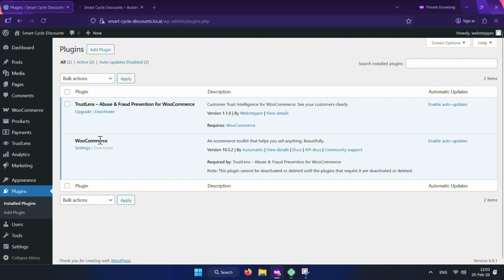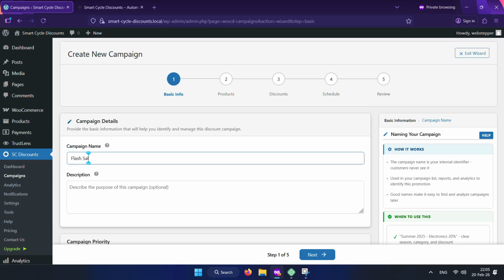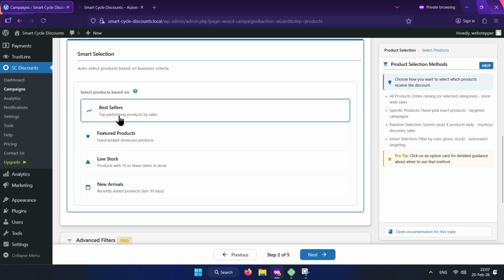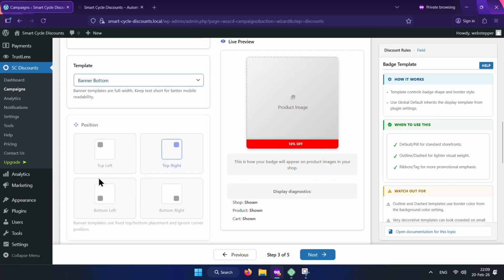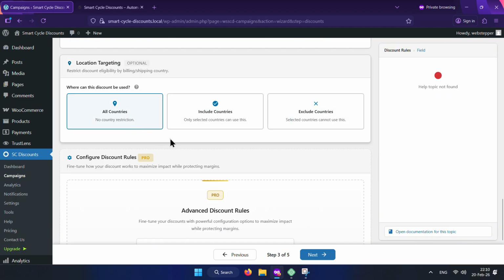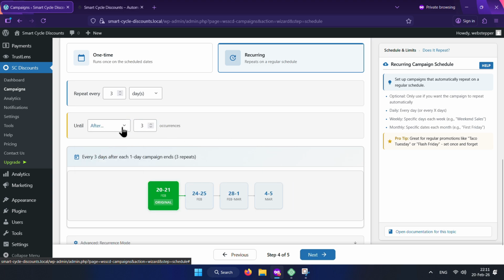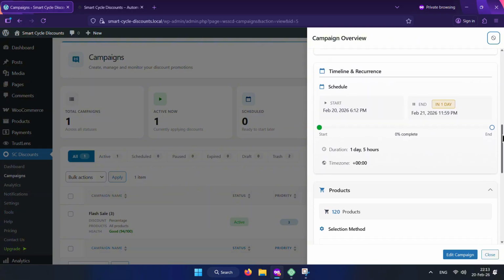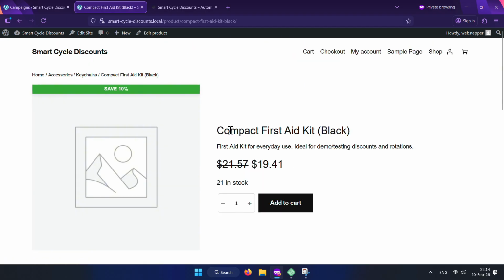Create Your First Sale Campaign in WooCommerce | Smart Cycle Discounts Tutorial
Smart Cycle Discounts is a WooCommerce plugin that lets you create automated discount campaigns with scheduling, targeting, and smart product selection.

In this video, you’ll learn how to:
• Install the plugin (WooCommerce required)
• Create your first campaign using the step-by-step wizard
• Configure discount types (Percentage, Fixed, BOGO)
• Customize badge display
• Set user role and location targeting
• Schedule and automate recurring campaigns

Once published, campaigns activate automatically based on your configured rules.